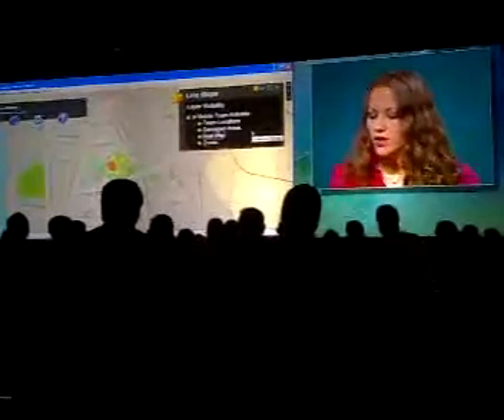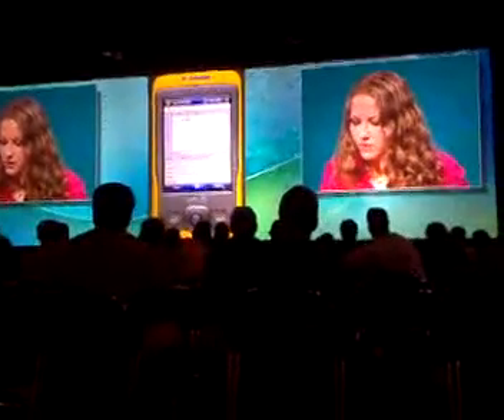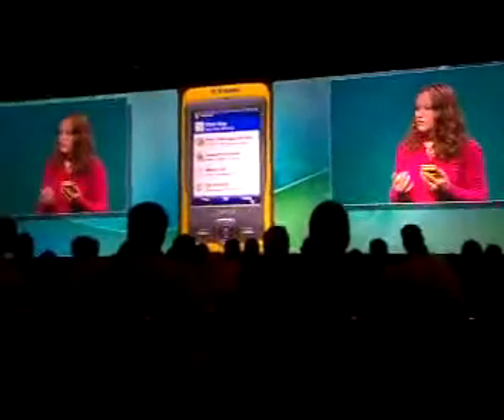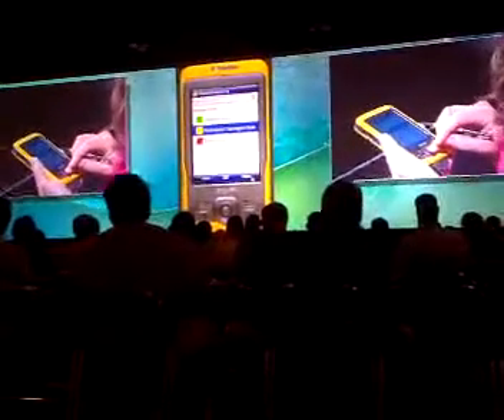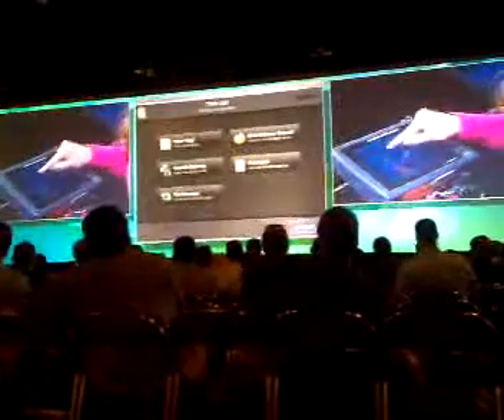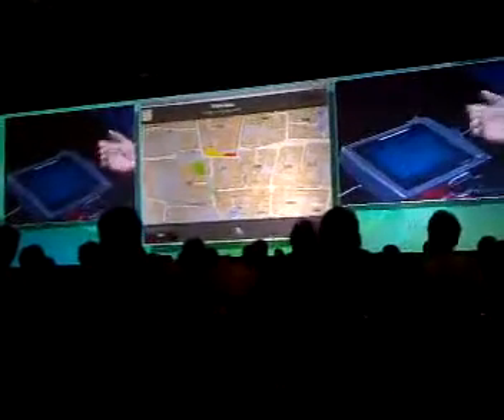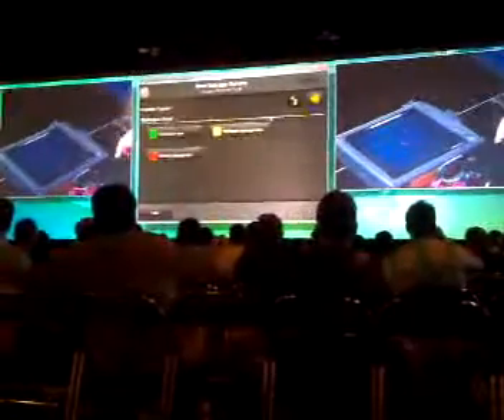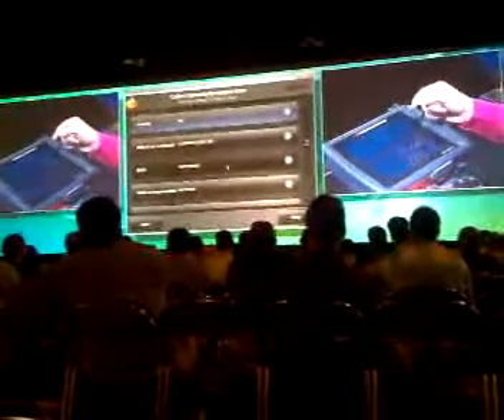esriuc monday plenary arcgis whats next tp 10 at 9.4